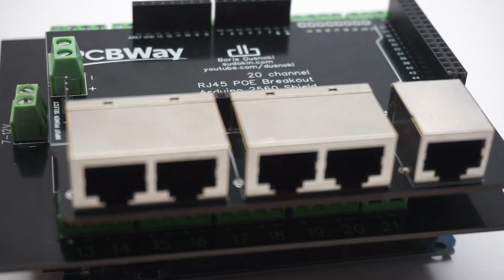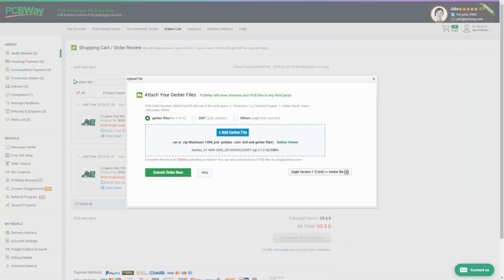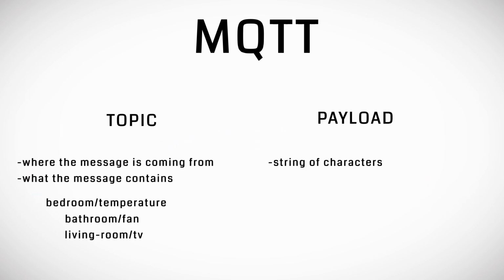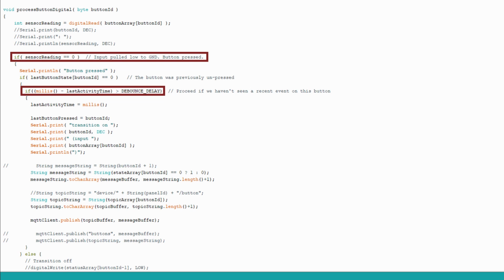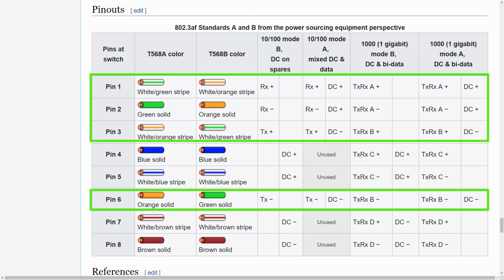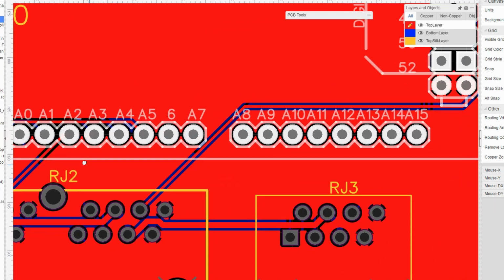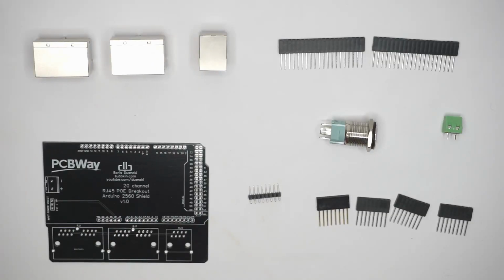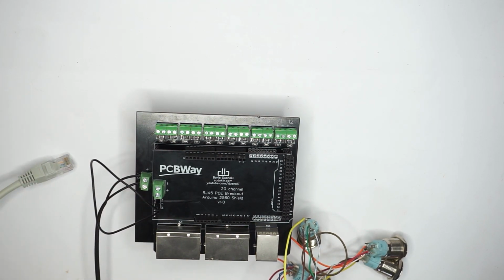DIY Home Automation Light Controller Shield | MQTT, Node Red,Raspberry Pi,UTP/Patch/RJ45/CAT5e cable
In today's video I will finally complete my Arduino based wired light controller. I decided, since I have plenty of inputs/output pins on the mega, I would use the same Arduino to not only control the relays that you can connect to your home lighting, but also add inputs for physical buttons that you can press in order to control those relays, or any other functionality you want in your smart house. That way you can have a dedicated, wired light controllers for all the lights in your house.

Hardware Used:
Stacking Pin headers:
- 36 pin stacking header for Arduino mega (Ebay DE)
- 10x 8 pin stackin headers (Ebay DE)
- 36 pin stacking header for Arduino mega (Aliexpress)